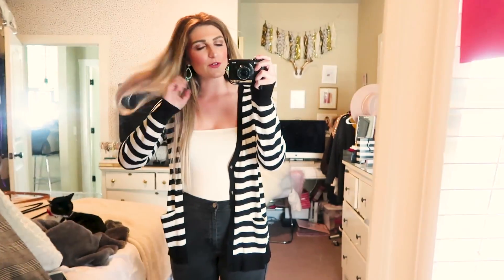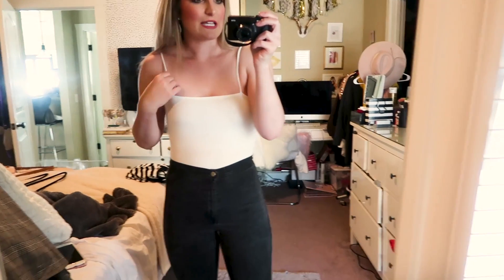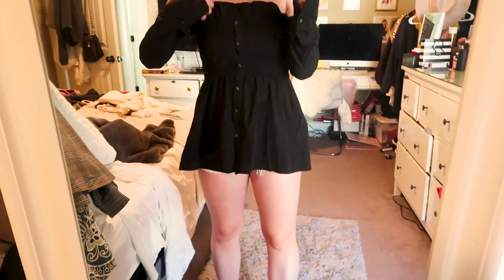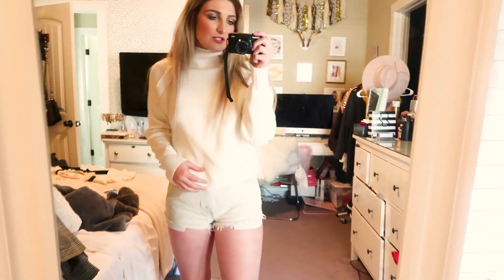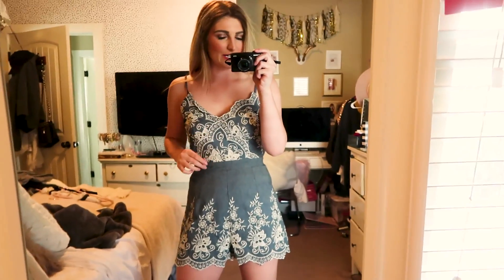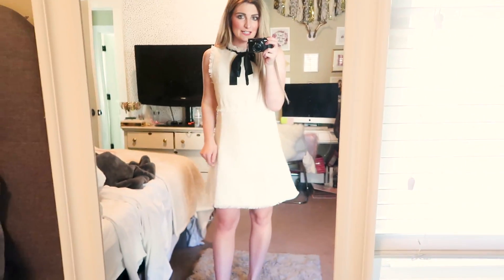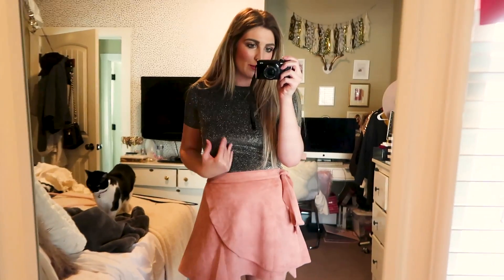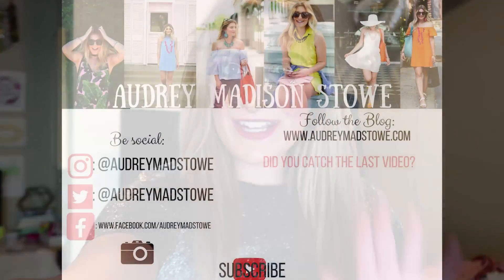TRY ON HAUL- Shein, Chicwish, Nordstrom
DETAILS HERE

Hey friends!! Today I'm sharing a little Spring Clothing Haul from my latest finds with Shein, Chicwish, and Nordstrom. Everything is pretty affordable and linked below.

Striped Cardigan
White bodysuit
Cropped sweatshirt
Studded belt
Black babydoll top
White w/ hearts sweater
Bow plaid work top
Lace and denim romper
White dress
Sparkle cropped top
Pink mini skirt
Pink pencil skirt

Snapchat me! @ amsblog